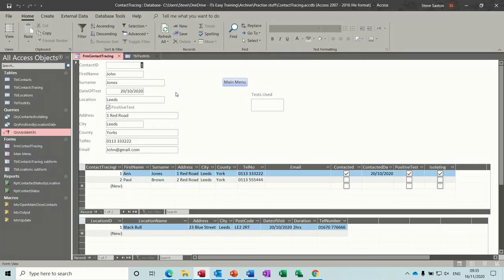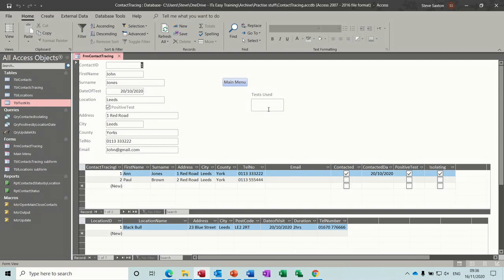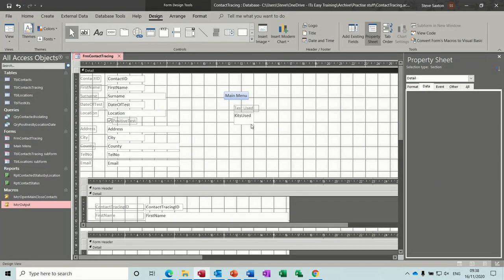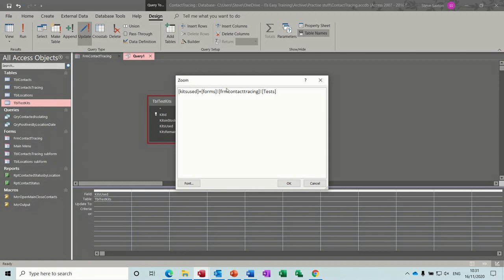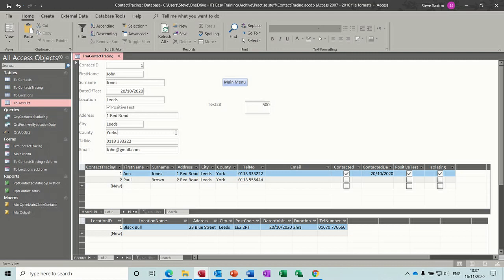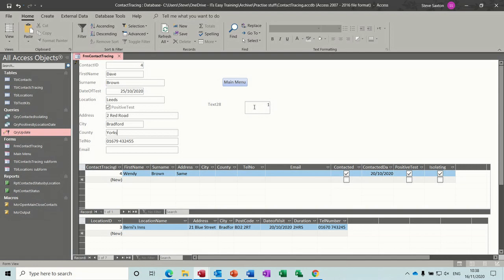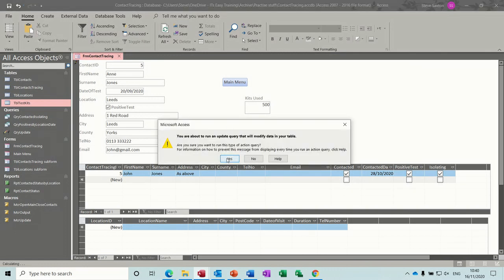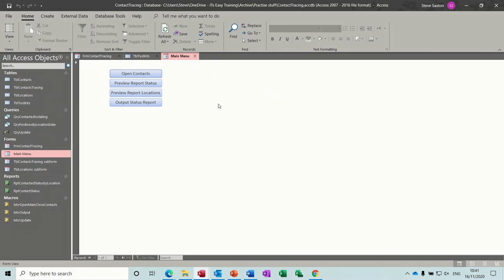This video explains how to update a database table in Microsoft Access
This video explains how to update a database table in Microsoft Access. The tutorial covers how to create an update query that receives information from an Access form and then updates an Access table. The tutor demonstrates how to add the update query to a macro and how to add the macro to a form property.  This video is part nine in the contact relationship management database series (CRM). Features explained in this video are:
How to create an update query
How to create a basic macro
How to add a macro to a from control
How to name fields
How to do a calculated field

msaccesscourses